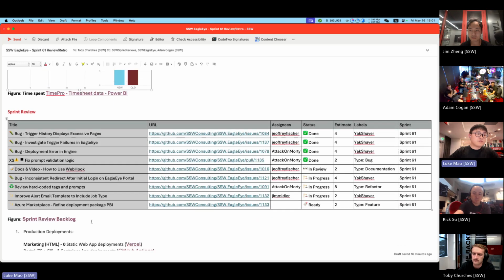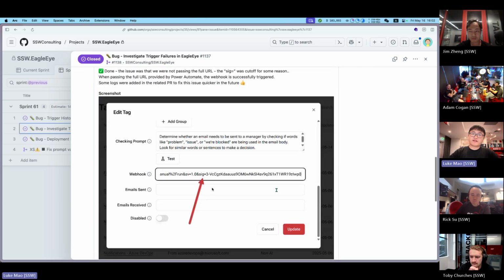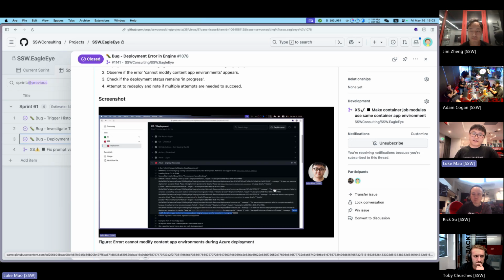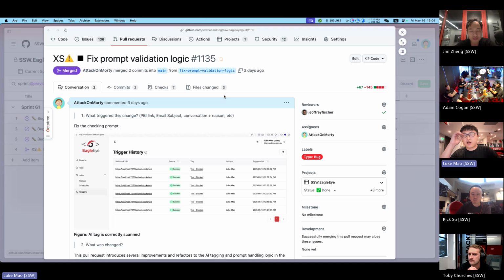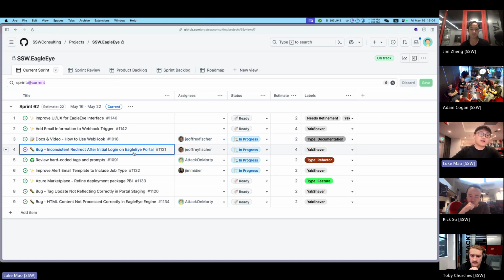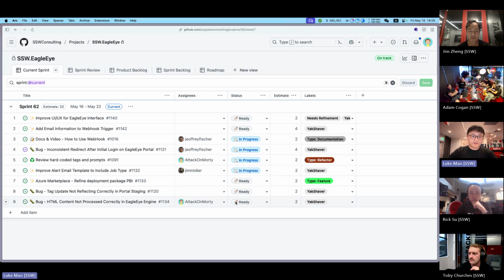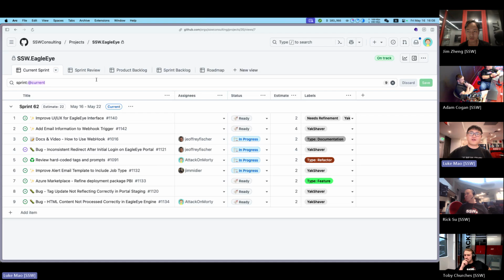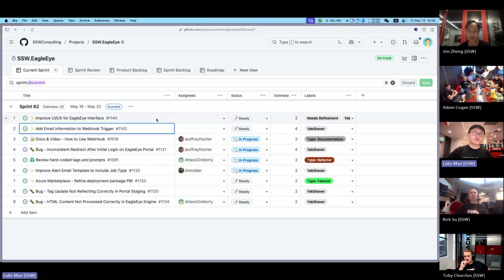Sprint 61 - SSW EagleEye - Review and Planning Meeting 2025-05-16